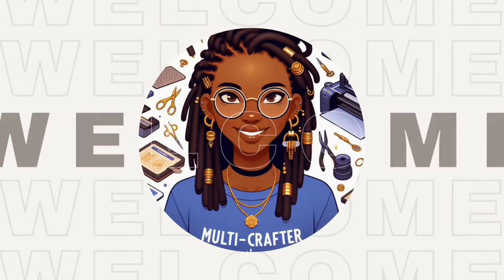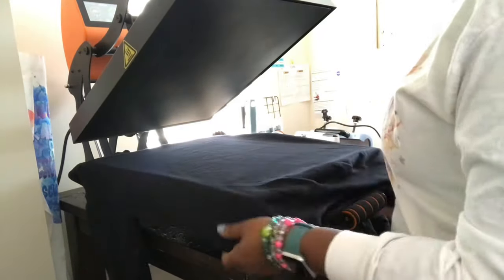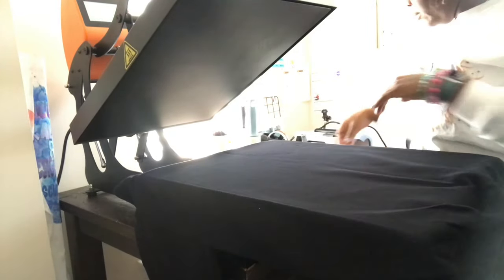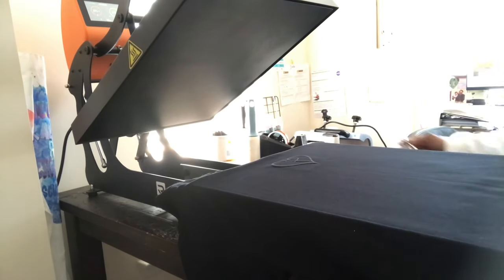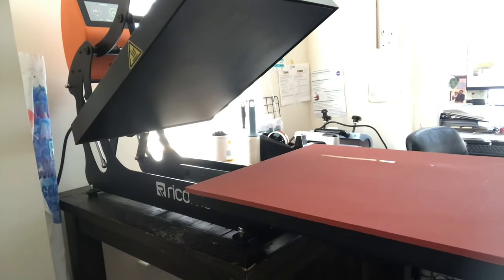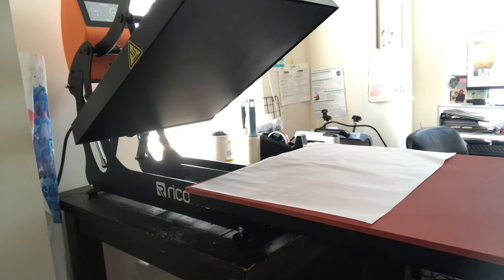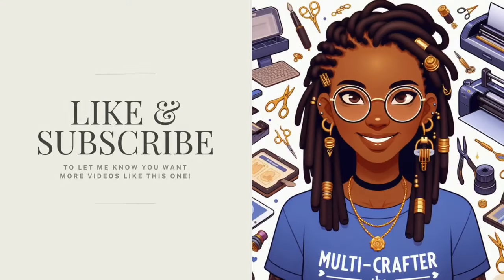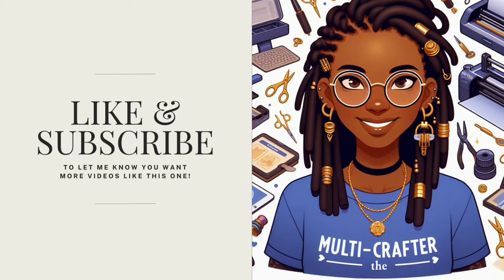Brilliant sweatshirt design using black puff heat transfer vinyl (HTV). ​Music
In this video I design a trending black sweatshirt using black puff htv.
Materials/ equipment used:
Ricoma 16x20 auto open heat press
Silhouette Cameo 4
HTV RONT Puff HTV, color black
Gildan 50/50 Sweatshirt, black
Parchment paper
Tweezers
Weeding tool

Sublimation and embroidery services:
Discover ZDigitizing: Your One-Stop Shop for Premium Embroidery Digitizing & Vector Services.

🧵  Top-notch embroidery digitizing and vector services and more.

🎨 User-friendly website interface, where you can easily navigate through services and products. The perfect solution for your project from embroidery digitizing to vector services for images, they’ve got you covered with a comprehensive range of offerings tailored to suit your unique requirements.